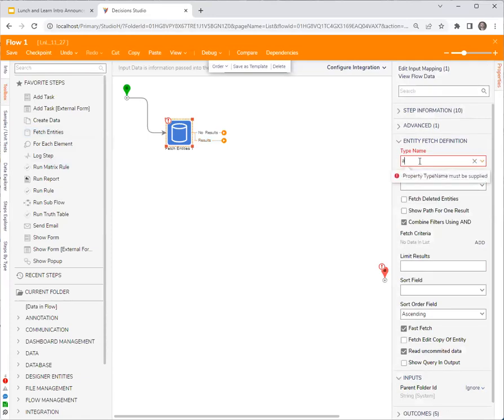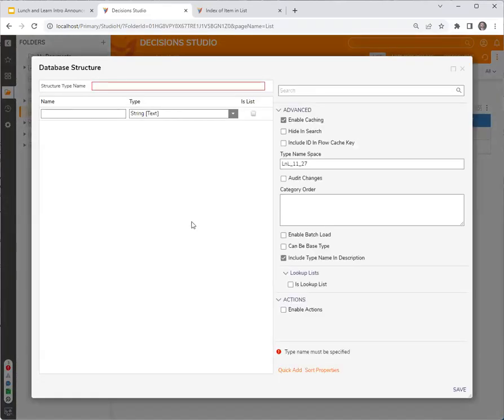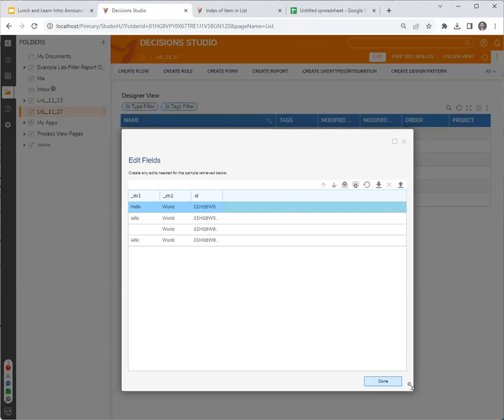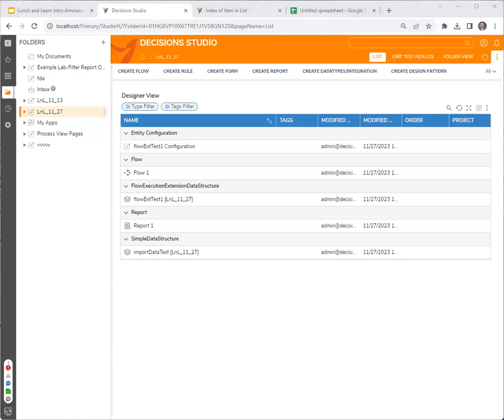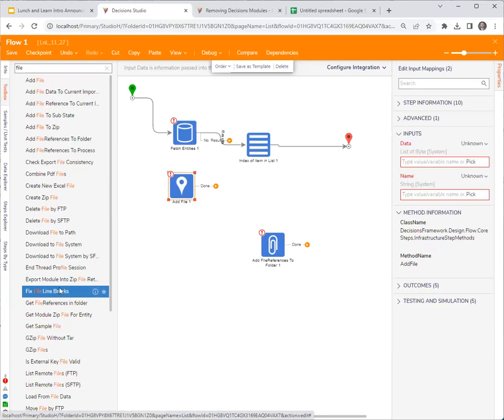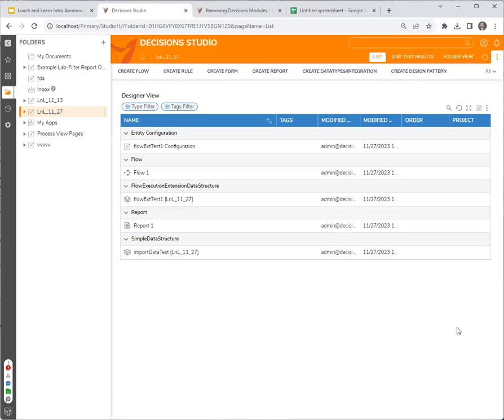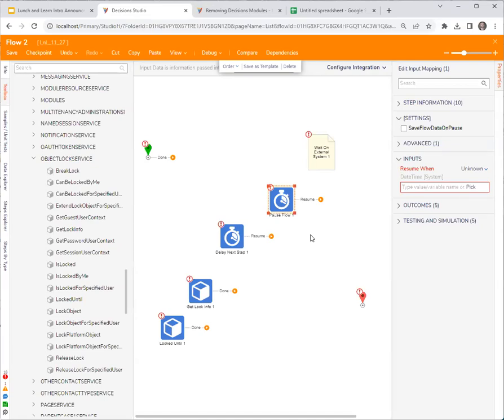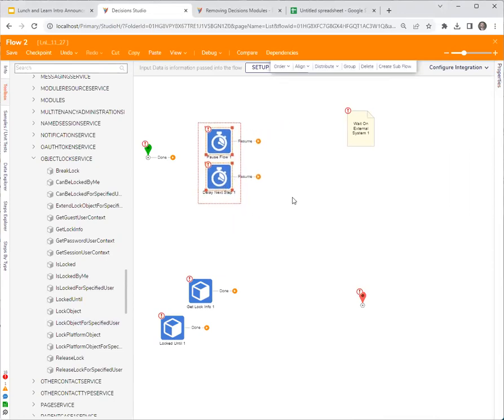Decisions Q/A Lunch & Learn - 11/27/2023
00:40 Actually having a time using Index of Item in List step with an Object (rather than simple string list). Object is just two pieces of data, each of type String. Always returns -1. Not sure what I'm doing wrong.

06:30 I am trying to import some data into Decisions from Excel. I tried using Create / Edit Data but I need some help understanding the purpose and steps since whenever I try this I get an exception error

32:00 Pause Flow Vs. Delay Next Step which is the preferred way to pause the flow for a period of time and resume execution?